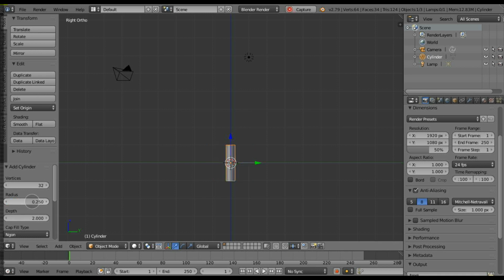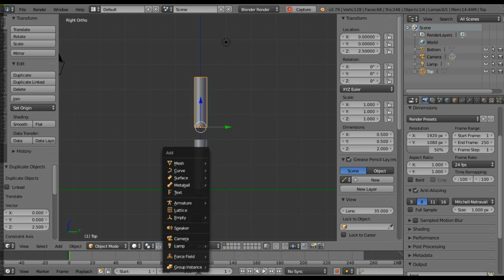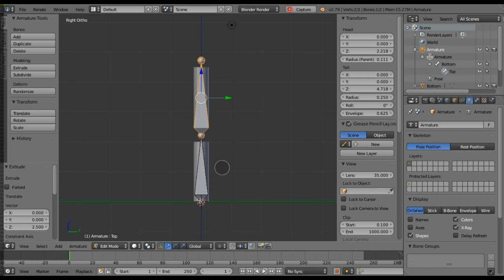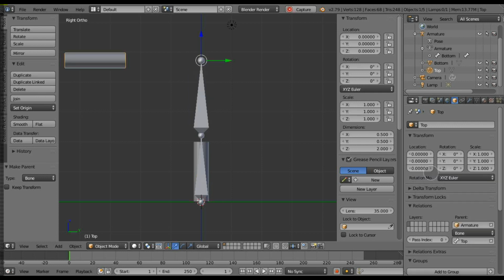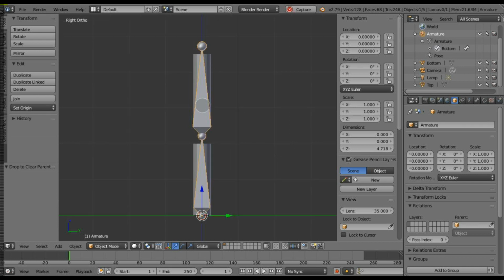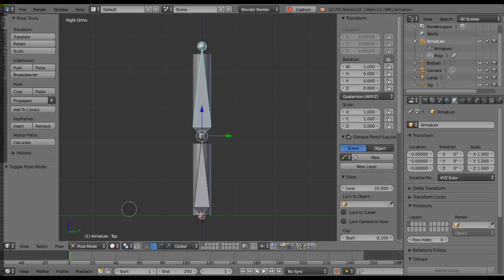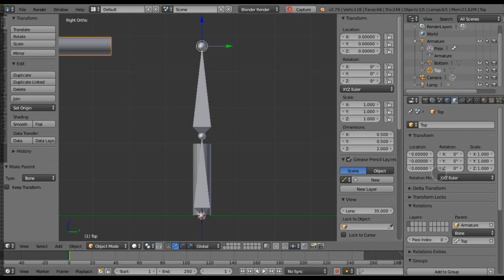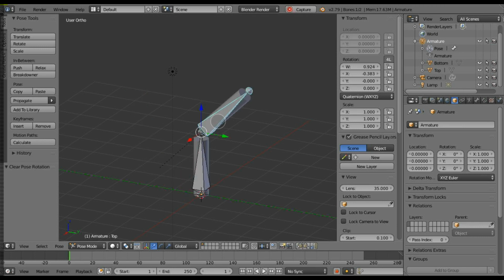Blender Problems - Mesh to Bone Assignment (Object vs. Pose Modes)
I ran into some frustrating issues while assigning meshes to bones. Here is a description of the problem and a workaround (or the right way?) I eventually found. Uploaded here to hopefully help others avoid hours of madness and discouragement.

Let me know what you think and if this helps! Is this just the right way, or am I missing something obvious?